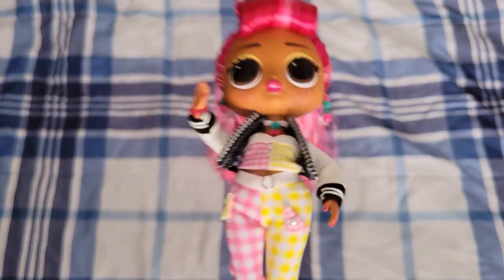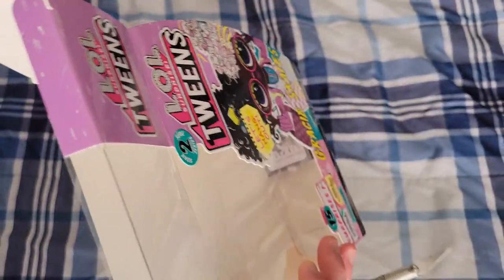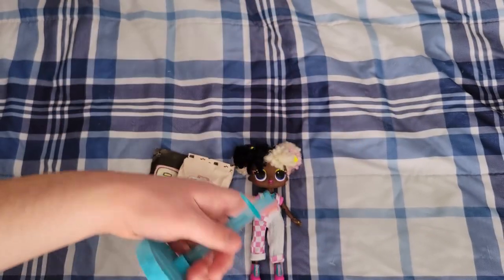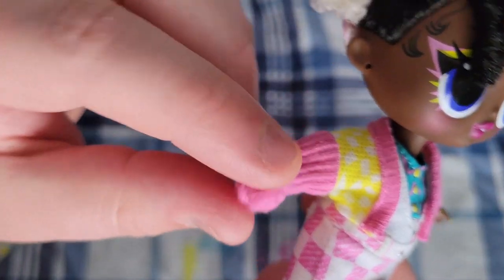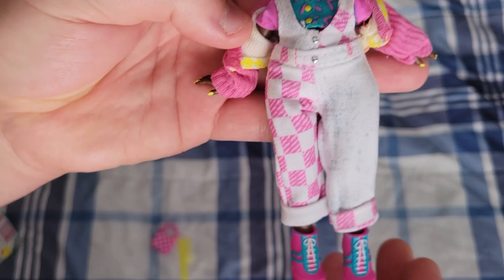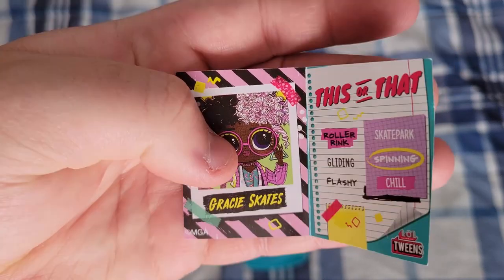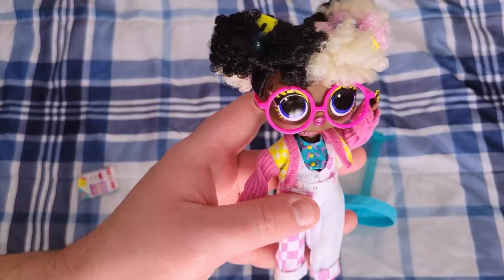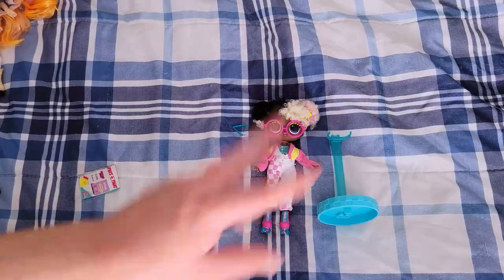LOL Tweens Gracie Skates Doll Unboxing and Review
Gracie Skates is so adorable, I love the Tweens dolls so come unbox her with me!